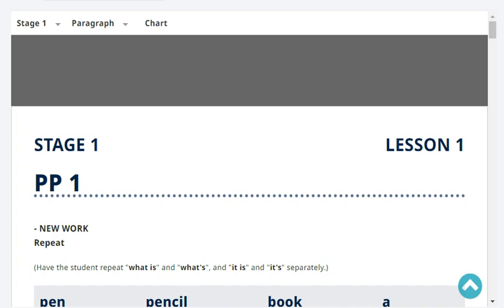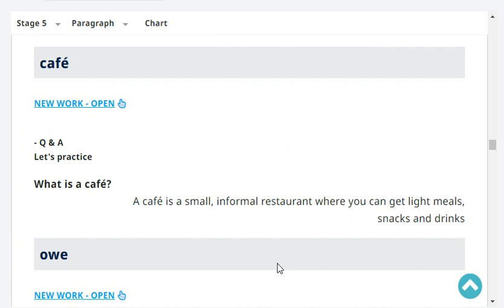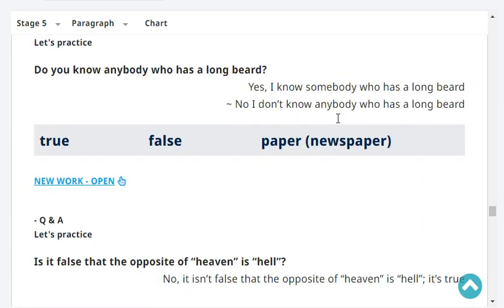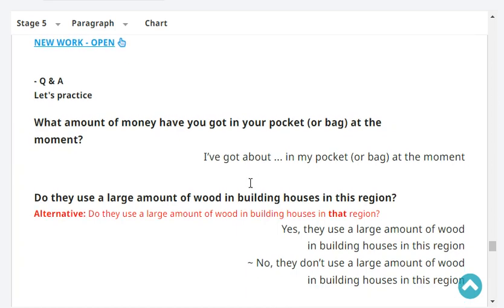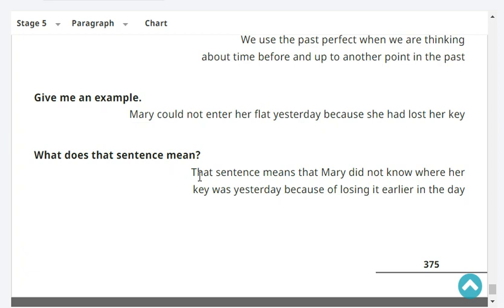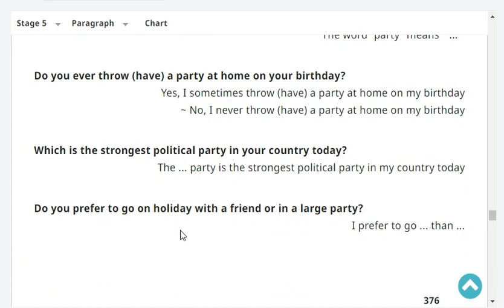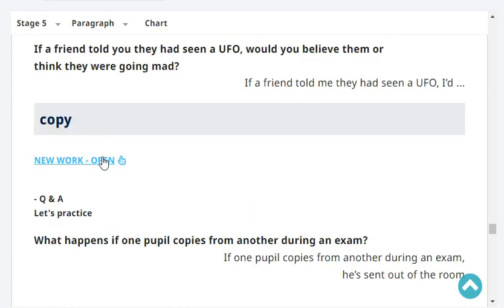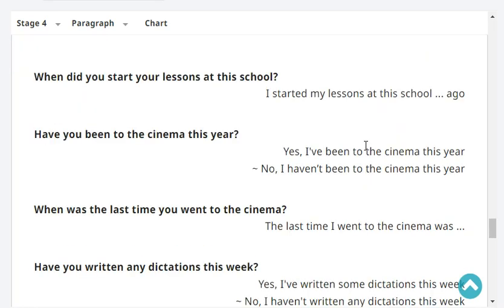Stage 5 Pages 375 to 378